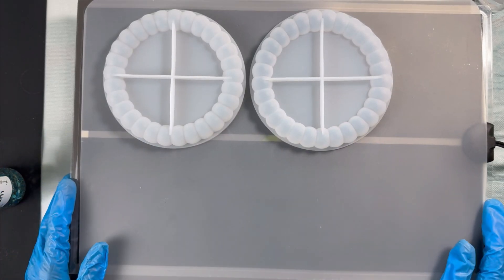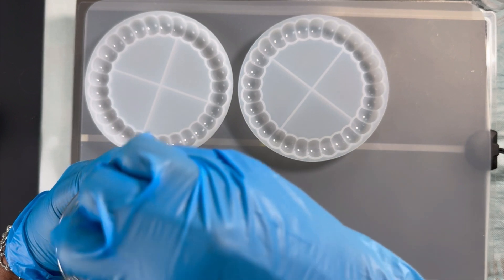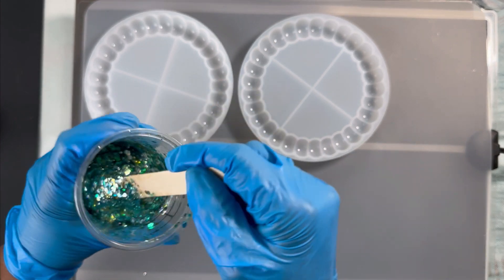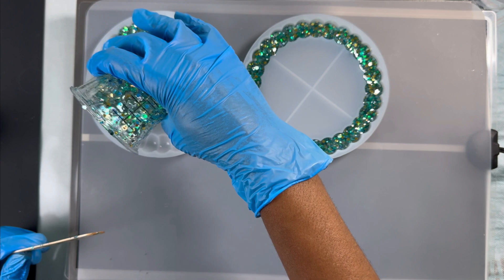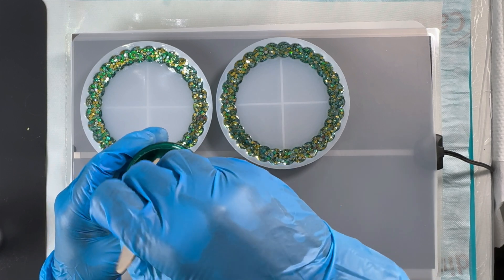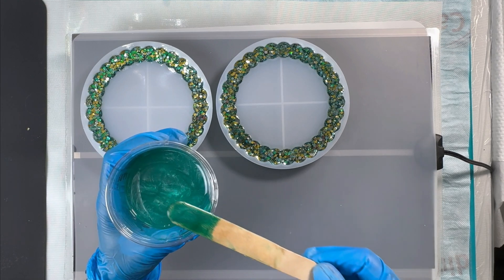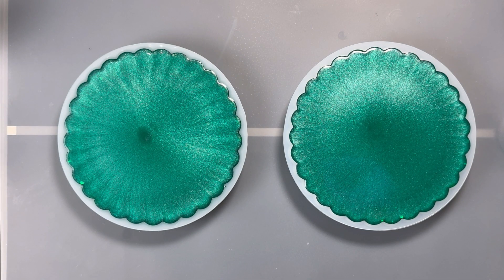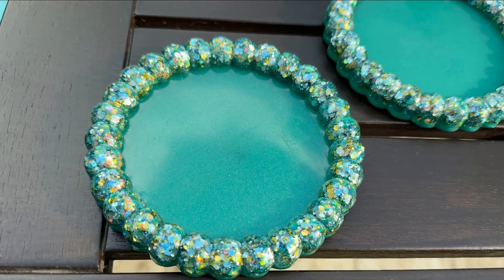#9 - Bubble Mold! Fantastic Glam Results!!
This is an absolutely stunning result using Equilibrium - Mixology Glitter!
Thanks for buzzing by!

Sign up for Rakuten using my unique link. (U.S., District of Columbia, and Canada Only)
Make a purchase (or a few!) that qualifies for Cash Back within 90 days of signing up. Cash back is unlimited!!

Then, you will be able to do the same for your family and friends!! CHA-CHING!!

(Stores I shopped for this video purchase through Rakuten:)  Temu, Walmart CHA-CHING!
Other stores available for art, craft and vendor supplies- Michaels, Blick, JOANN, zorro.com, Target, Lowes, Walmart, Office Depot, Utrecht Art, MisterArt.com and so much more!!

Beatrice Stair (AKA-Honey Bea Fluid Art) is a member of the Rakuten Refer-A-Friend program.  As a Rakuten Member I earn from your one time qualifying purchase at no extra charge to you!.

Beatrice Stair (AKA-Honey Bea Fluid Art) is an affiliate of Shelee Art, Glitter Chimp and Alicyn Reiko Art and receives a small commission on the sales at no extra cost to the customers.
Sending you Love & Laughter!